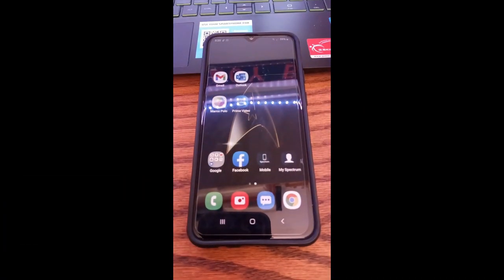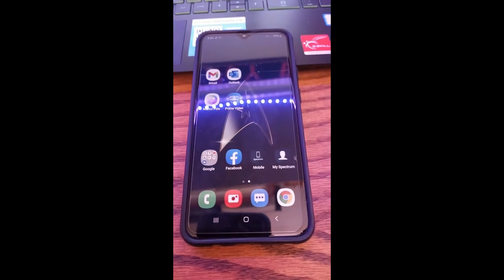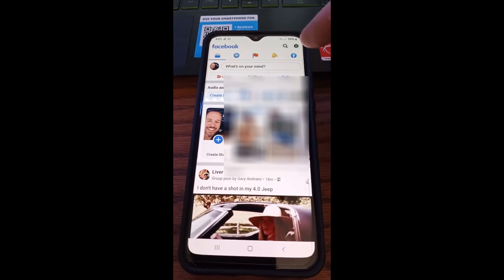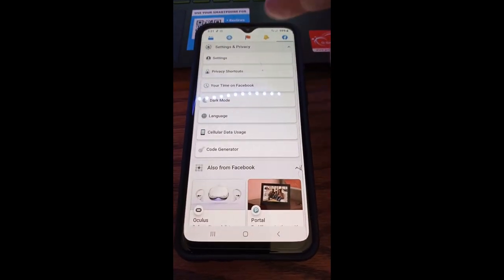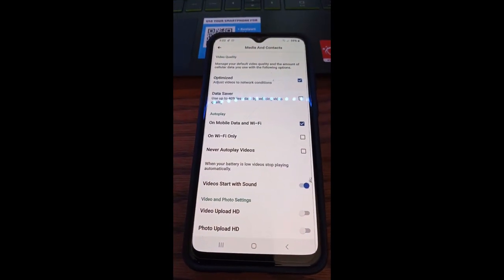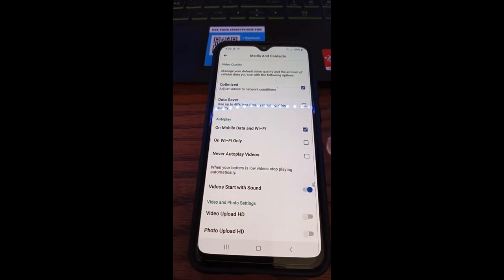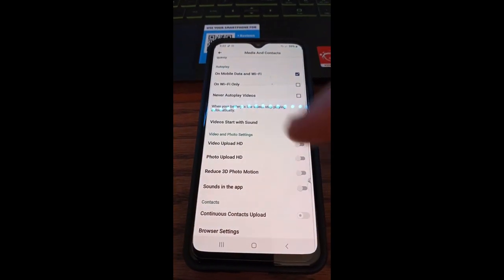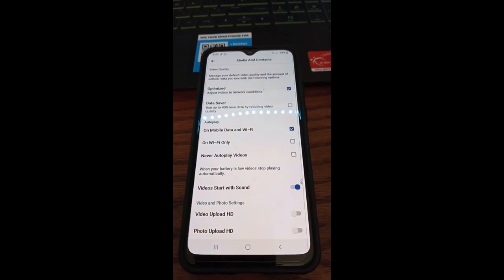How To Adjust Video Settings On Facebook App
In this video I will show you how to adjust the Facebook video settings on your android device. I did a video earlier on how to do this on the website itself. Here is the link to the one.

We all love playing on Facebook and videos are becoming a big part of that. My wife and I enjoy finding fun videos to watch while scrolling through our FB feed. This has become the big thing for most social media and I don’t see it stopping. The reason I bring this up is that you can adjust the Video Settings on those that show on your feed. Yep, from quality to turning on captions or turning on and off auto-play you can adjust how it works. This can be done on Facebook and on your mobile device App. In this video I will show you how to do this on the my android phone using the app. Time to get ready to learn some social media tips that will make you look cooler in front of your friends. Now open up those devices and let us get started.